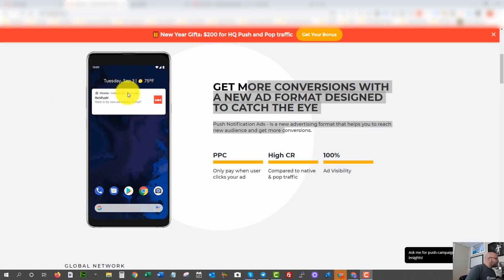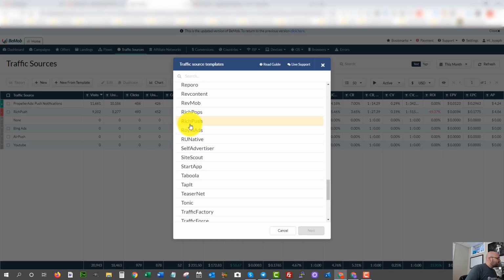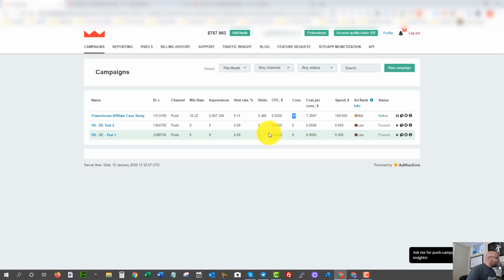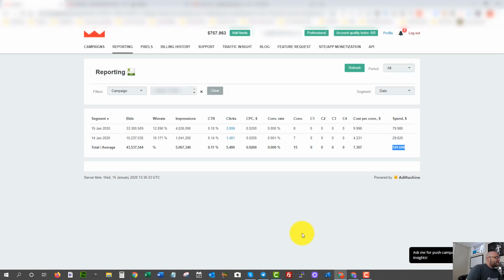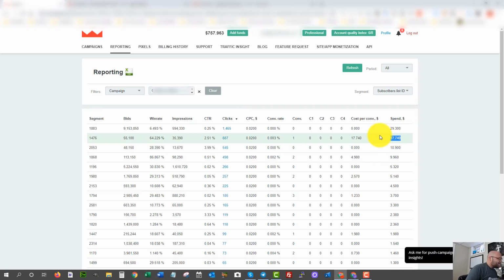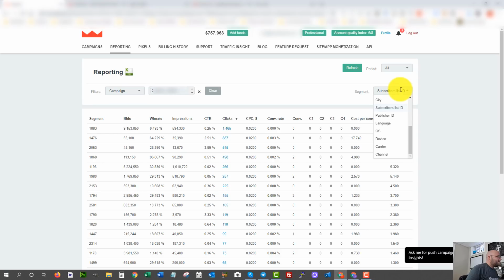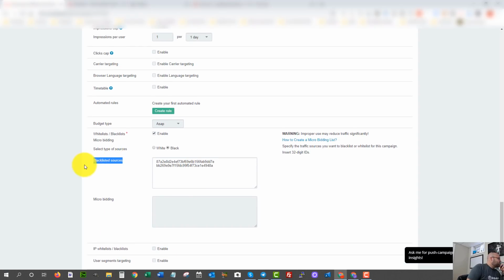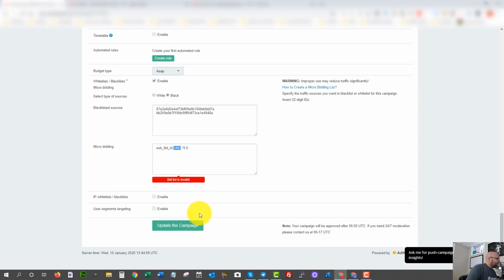How to Get Thousands of Penny Clicks With Rich Push Ads - Tutorial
Rich Push Ads is a great traffic source that I just added to one of my case studies and I was amazed at how easy it was to get converting cheap traffic for penny clicks in Tier 1 countries.

I am currently testing Rich Push Ads with low barrier CPL offers that convert really well on native and Push traffic. This cheap traffic actually converts.

As you can see from this quick Rich Push Tutorial video it does convert and it won't be hard to make this profitable fast with a few minor tweaks.

If you are wondering if it's worth testing Rich Push Ads then I would say yes plus they gave me $200 on signup.

If you have any questions or feedback Please comment or join my Facebook Group.